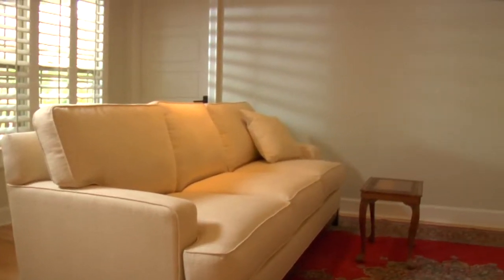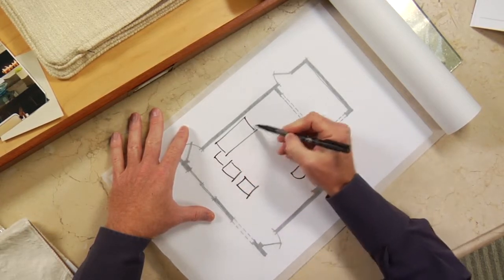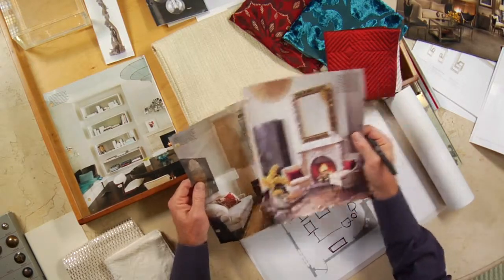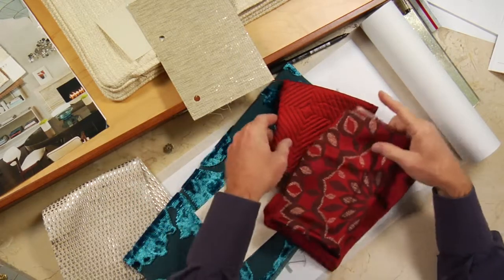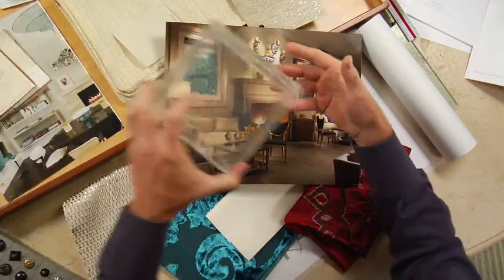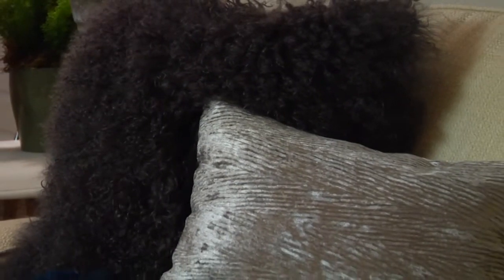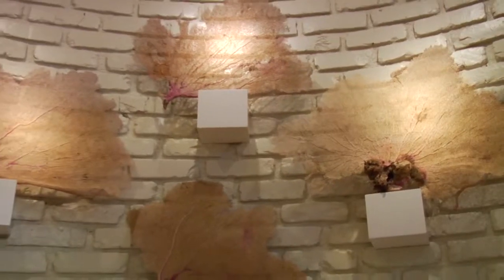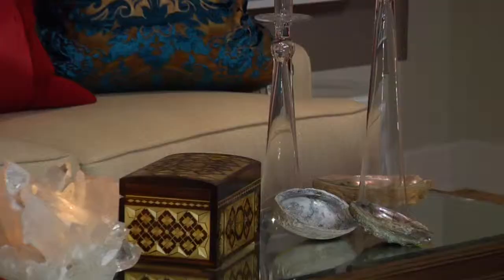Before:After Modern Living Room for Web Final